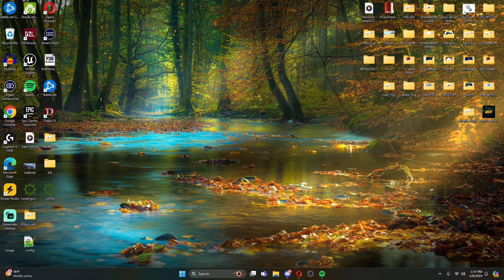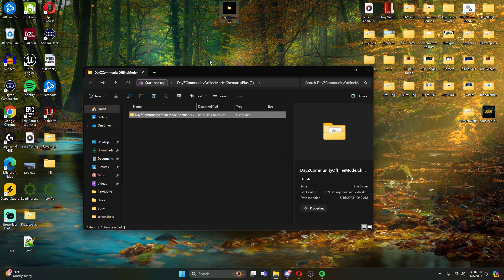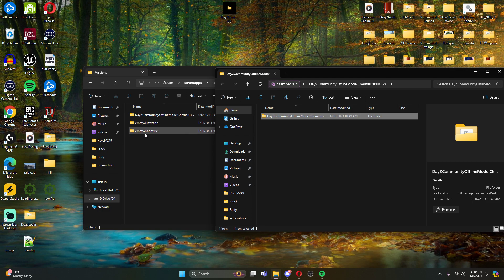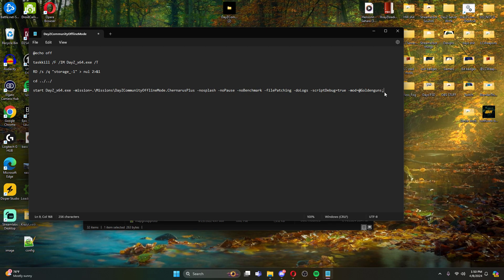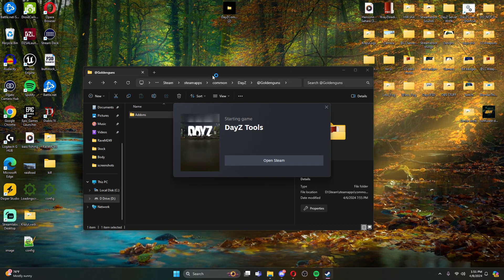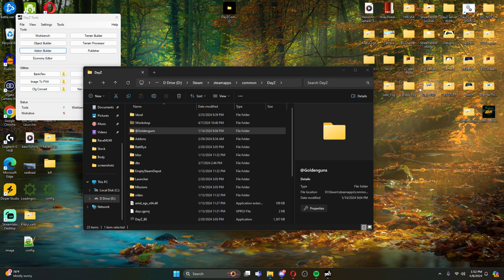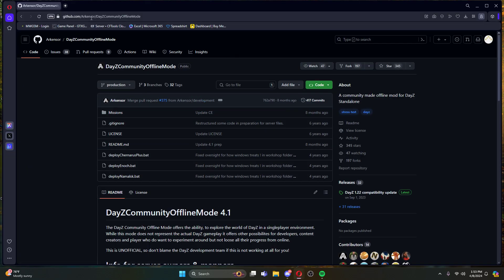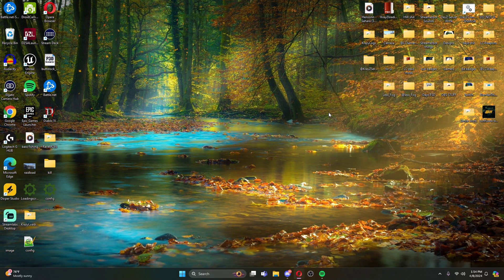How to get an Offline DayZ server to test out your Mods!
In this requested video I go over how to get a working Offline mode for DayZ that allows you to test all your mods without having to upload them to the steam workshop. It's a much better method for testing mods imo.

►Please consider sharing/rating the video.